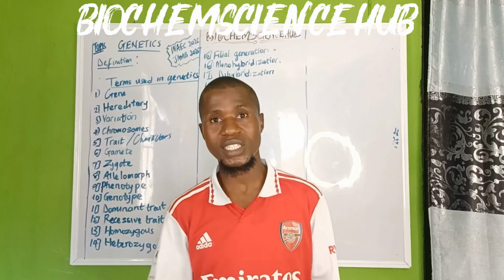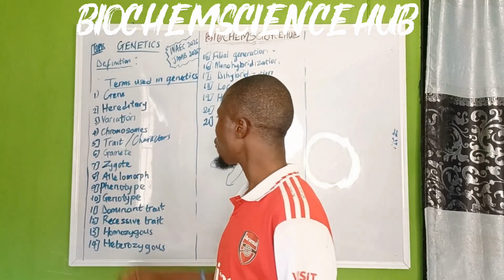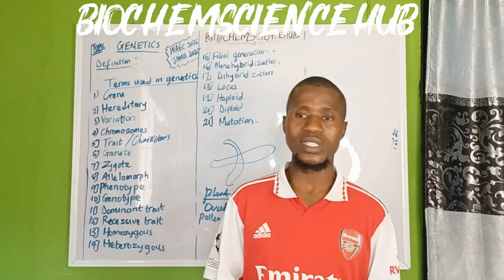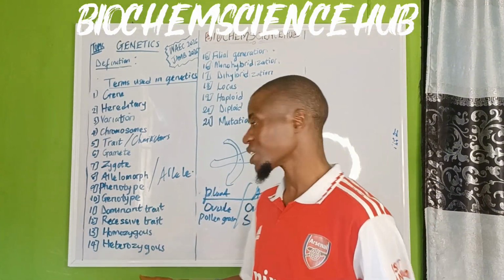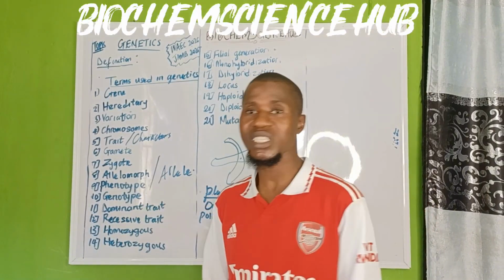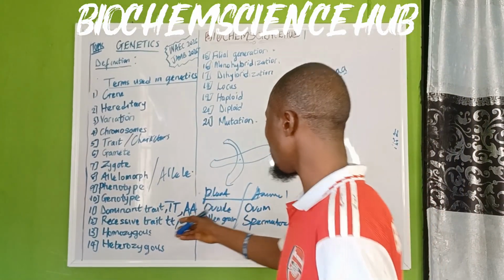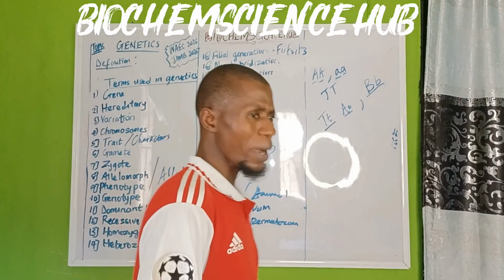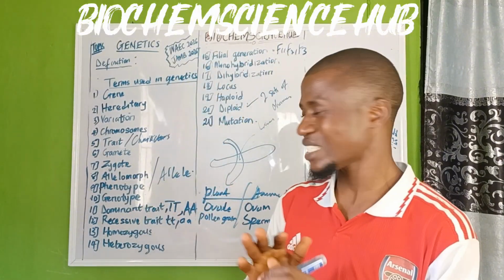23 April 2026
Ever wondered why you have your mom’s eyes but your dad’s height? Or why no two siblings are exactly the same? 🧬

In this video, we break down the basics of *Genetics, Heredity, and Variation* — the science behind what makes you _you_ and what makes every living thing unique.

1. *Genetics* – The study of genes and how traits are passed down from one generation to the next
2. *Heredity* – The process of passing genetic information from parents to offspring
3. *Variation* – Why individuals in a species aren’t identical, and how it drives evolution 🌱

*Key terms we cover:*
- *DNA & Genes* – The blueprint of life
- *Alleles* – Different versions of a gene
- *Dominant vs. Recessive Traits* – Why some traits show up and others stay hidden
- *Chromosomes* – The carriers of genetic material
- *Mutation* – The source of new variation
- *Genotype vs. Phenotype* – What’s in your DNA vs. what you actually look like

Whether you’re a student prepping for exams or just curious about how life works, this video makes genetics simple, visual, and easy to remember.

👍 *Like* if you finally understood what an allele is
💬 *Comment* below: Which trait did YOU inherit from your parents?